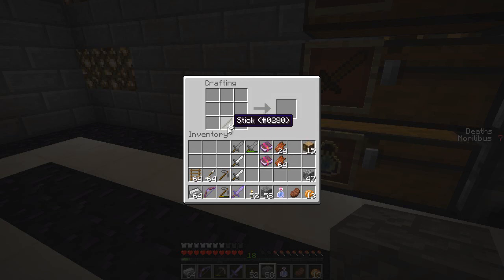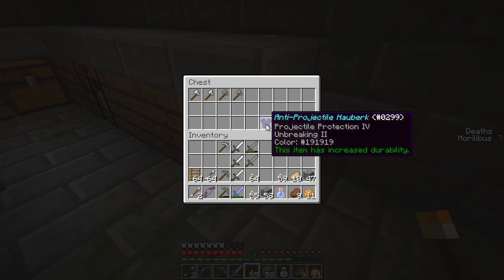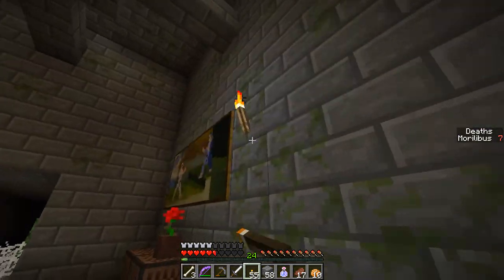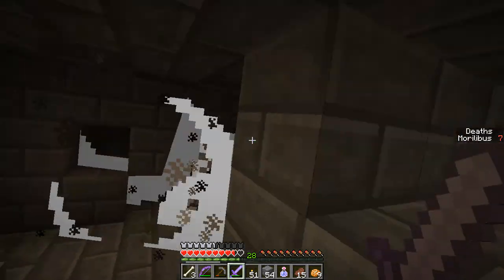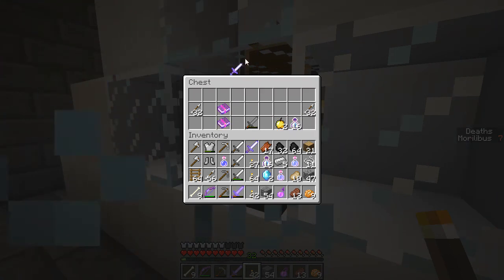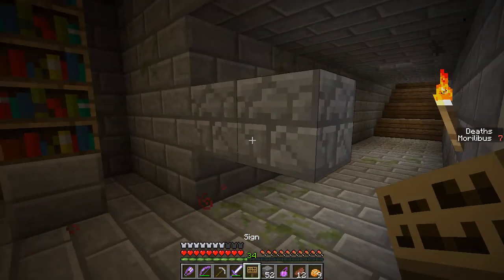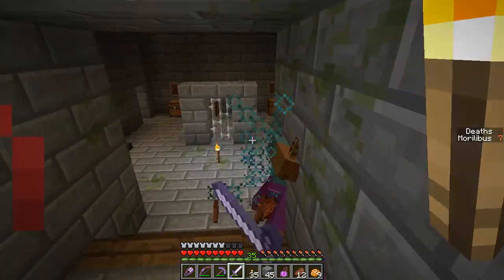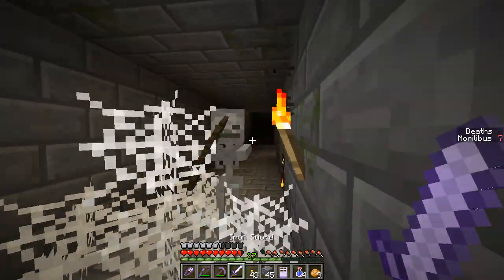Uncharted Territory III - 10 - Riot Shield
Playing Amlups Uncharted Territory III CTM Map.

CTM stands for Complete The Monument.  In these style maps the goal is to fight your way through mobs to acquire wool(in this case) and bring them back to the monument.  Once you've placed all the wool and special blocks on the monument you've completed the map.

I will be playing this map on hard.